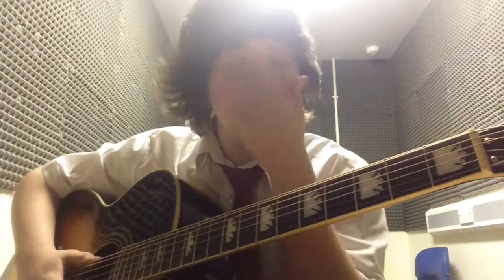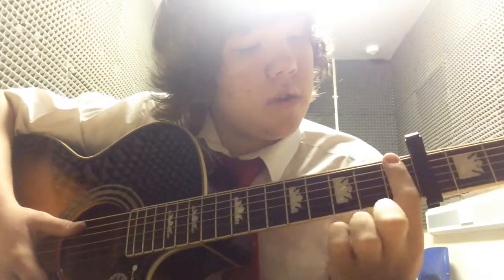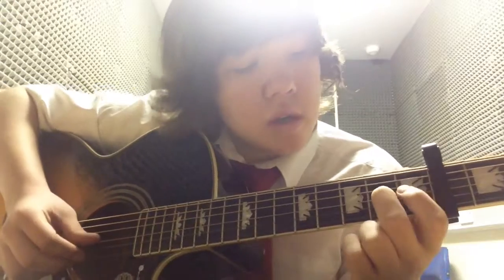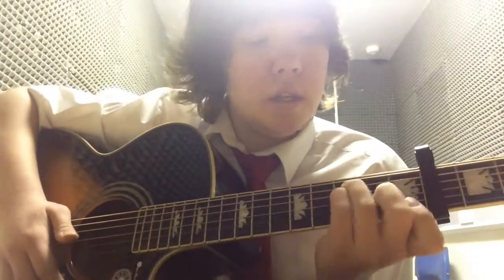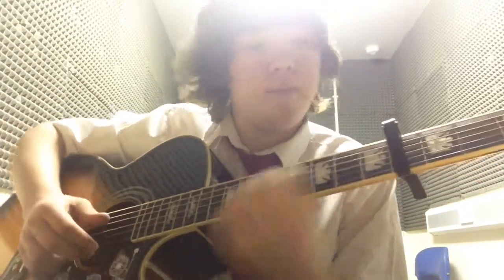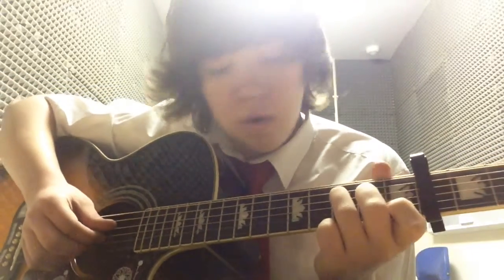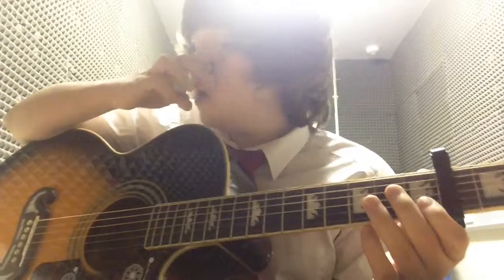How to play What Makes You Beautiful by One Direction on guitar Beginner/Advanced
This is a very easy song to play and a good one to show your friends